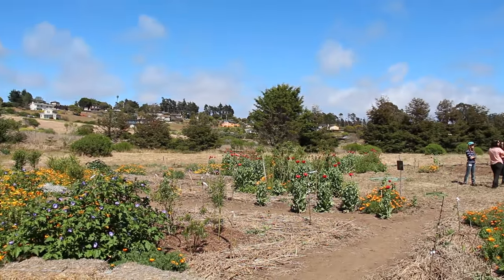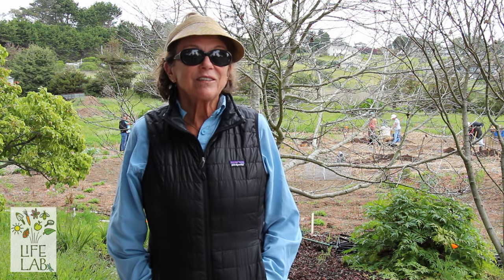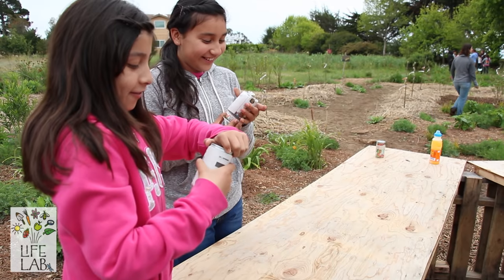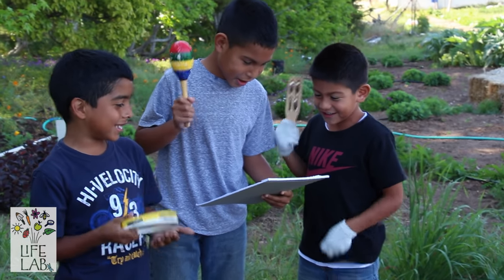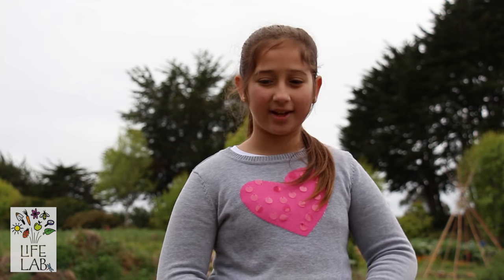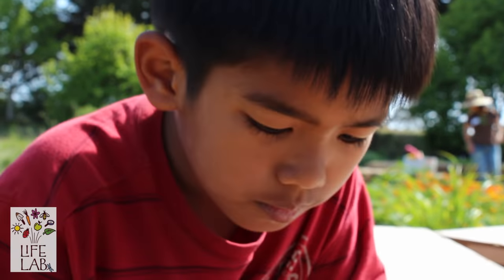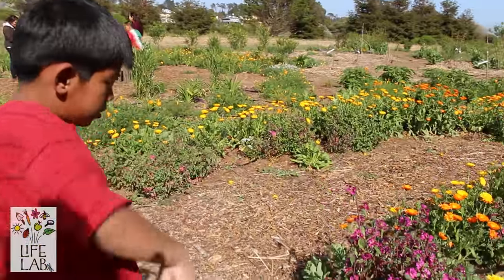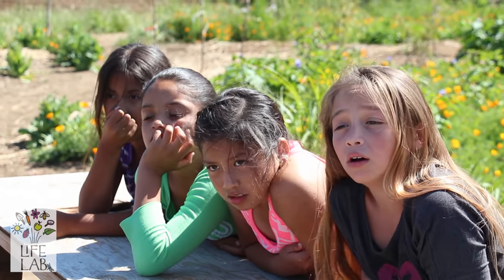Life Lab in the Pajaro Valley